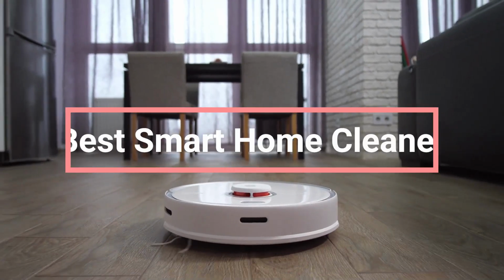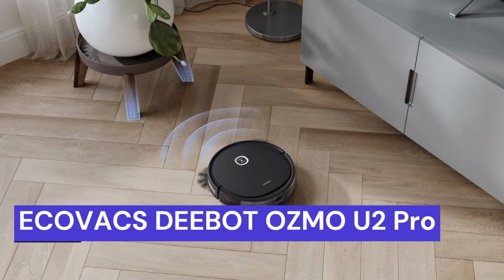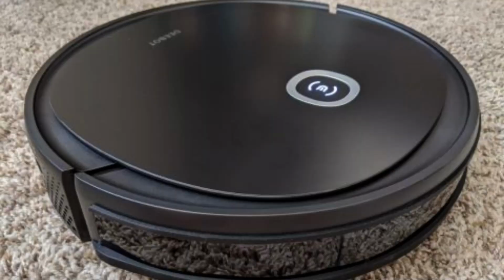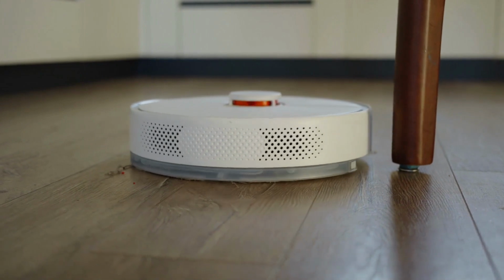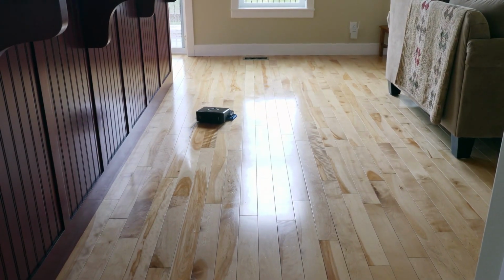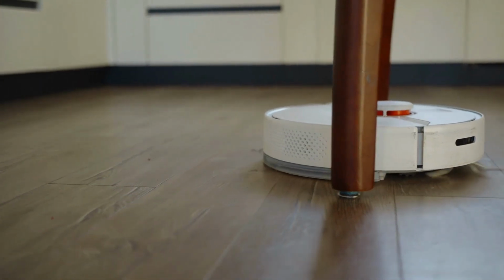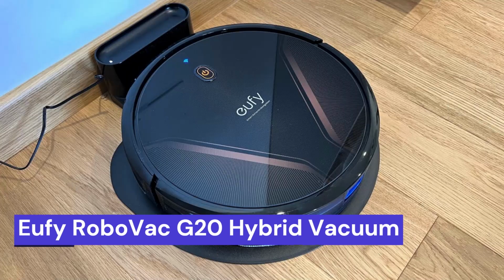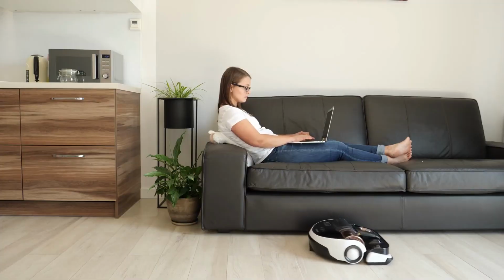Best Smart Cleaner For Home The smartest way to clean your house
Looking for the best way to keep your home clean and tidy? Look no further than the best smart cleaner for home! This amazing device does all the cleaning for you, so you can relax and enjoy your free time. Plus, it's super easy to use and comes with a money-back satisfaction guarantee. So what are you waiting for?

Ecovacs deebot ozmo u2 pro
Shark av2501ae ai robot vacuum
iRobot roomba i3+ evo 3550
Roomba j7 robot vacuum
Eufy robovac g20 hybrid